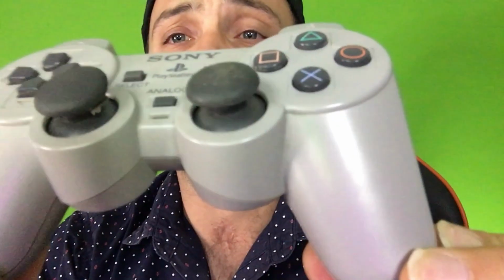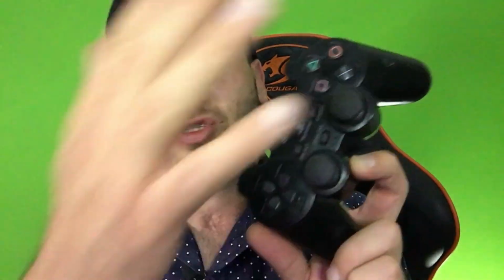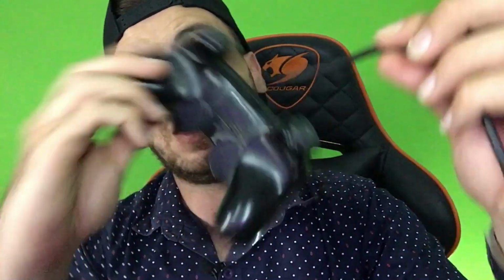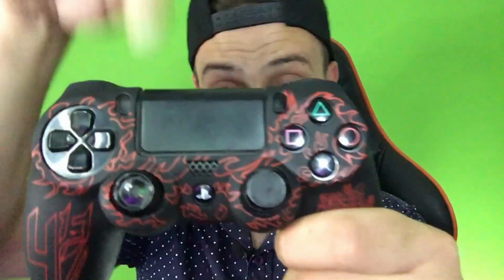Evolution of the PlayStation controller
How have the Sony PlayStation controllers evolved over the years? Well let's have a look! We did an overview on how the consoles remotes changed or stayed the same throughout the consoles.
You are a champion!